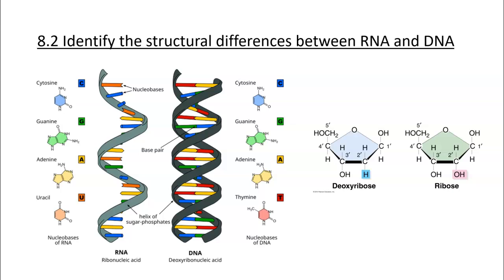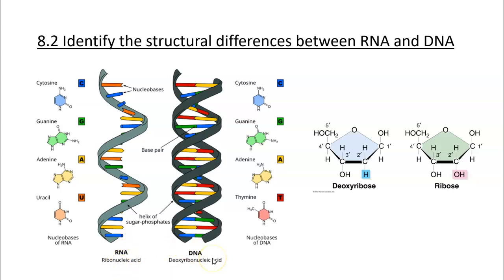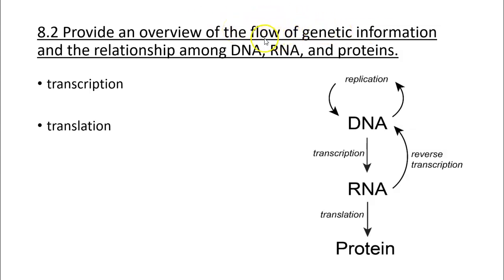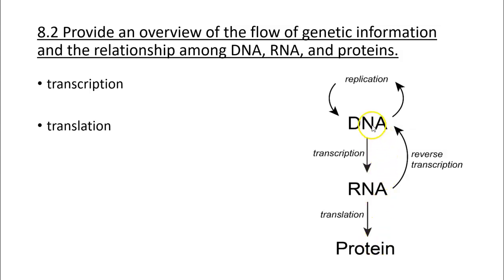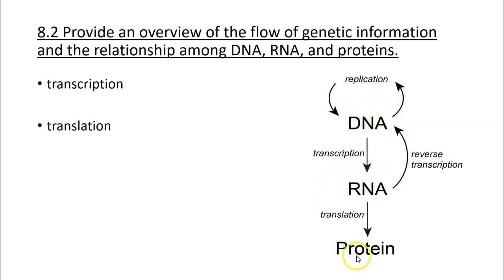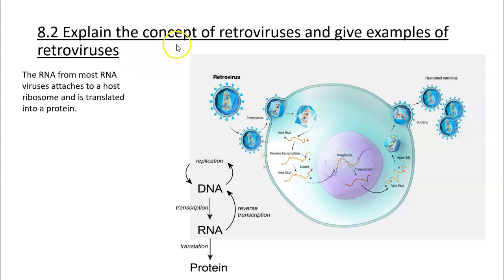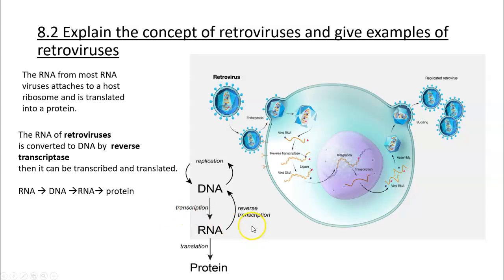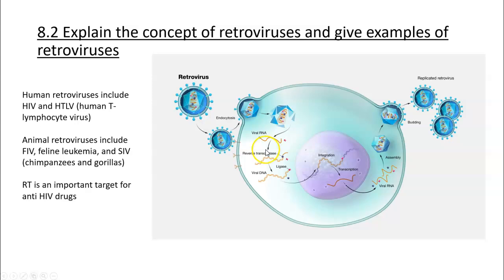BIOL 2010 lect 8.2 202530